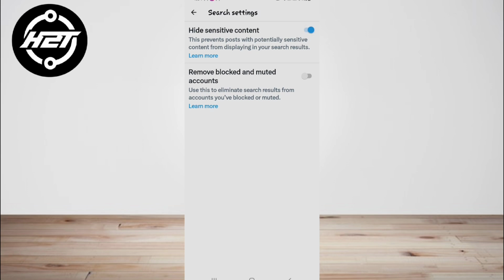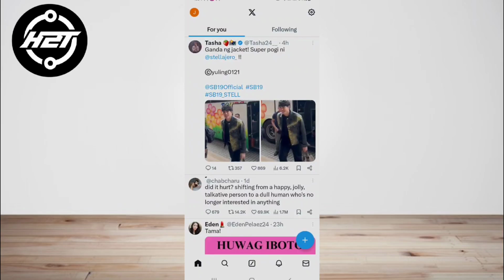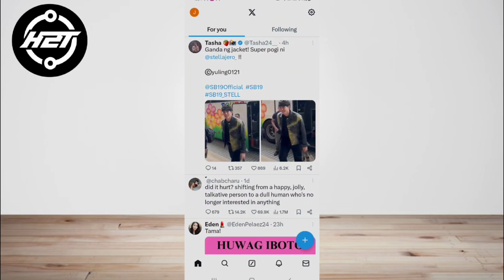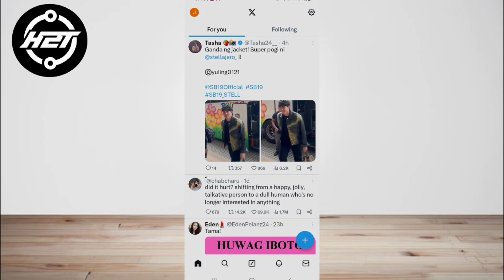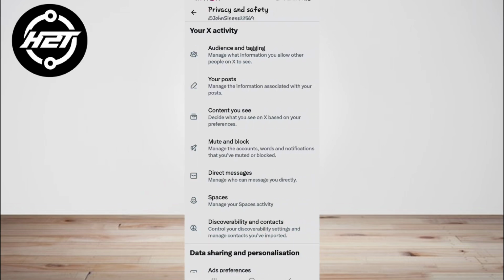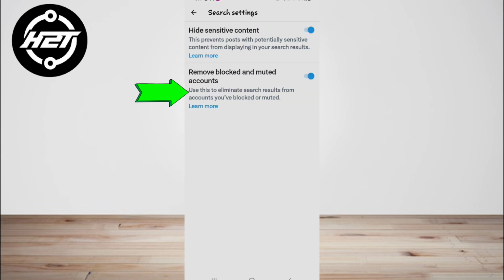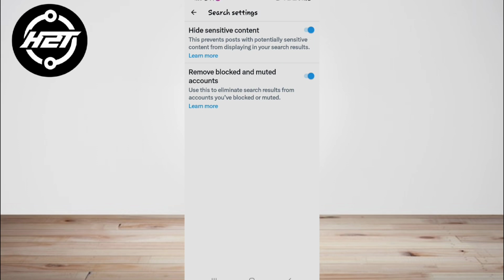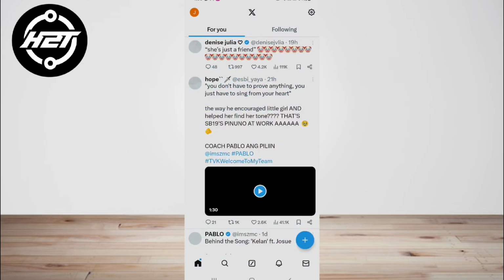How to Change your X (Twitter) Settings to See Sensitive Content (Updated)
In This Tutorial, "How to Change your X (Twitter) Settings to See Sensitive Content (Updated)",you’ll learn how to adjust your X (formerly Twitter) settings to view sensitive content in 2024. We’ll guide you step-by-step through the process of changing your privacy settings, ensuring you can see the content you want without restrictions.

By the end of this tutorial "How to Change your X (Twitter) Settings to See Sensitive Content (Updated)",you’ll have a clear understanding of how to enable sensitive content on X, enhancing your experience on the platform!